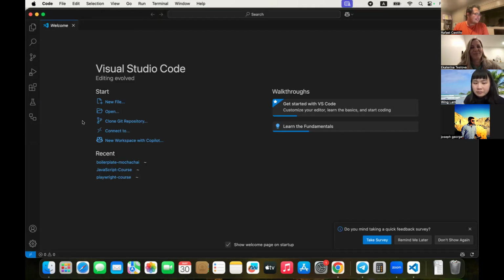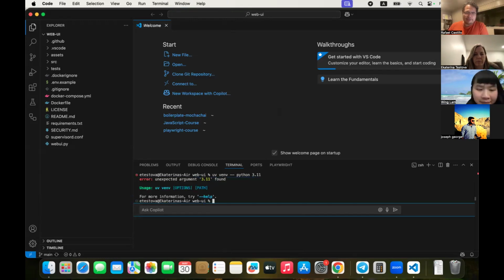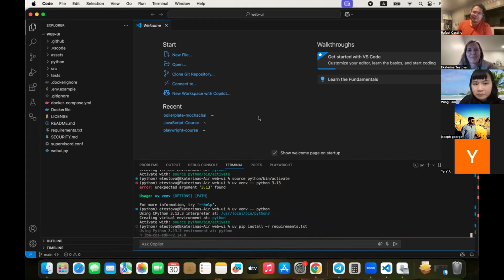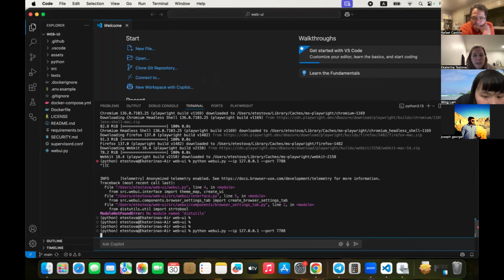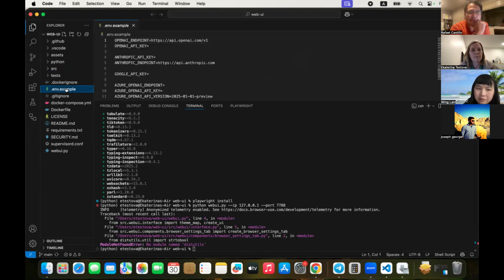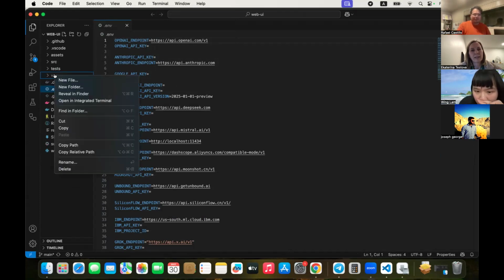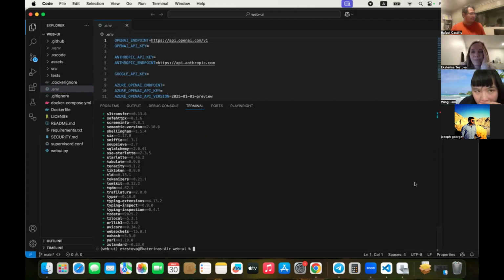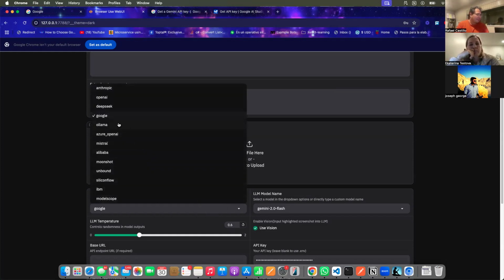Raw & Unfiltered: First AI Automation Testing Workshop Experience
Last Friday, I facilitated my first AI and automation testing workshop - and it was quite the learning experience! While things didn't go as smoothly as I'd hoped, I believe there's tremendous value in sharing the real, unpolished journey of exploring AI testing tools and methodologies.
In this video, you'll see:

Authentic problem-solving in real-time
Common challenges when implementing AI testing workflows
Valuable lessons learned from unexpected obstacles
Practical insights that only come from hands-on experience
How to adapt when technology doesn't cooperate

Whether you're considering running your own workshop or just curious about AI testing, this honest look at the process might be more helpful than a perfectly scripted presentation. Sometimes the best learning happens when things don't go according to plan!